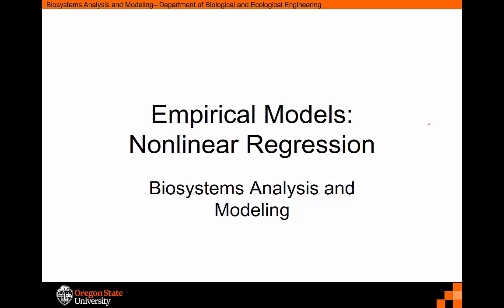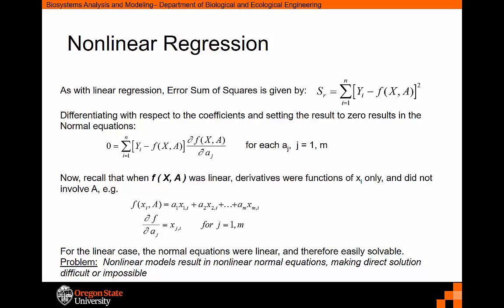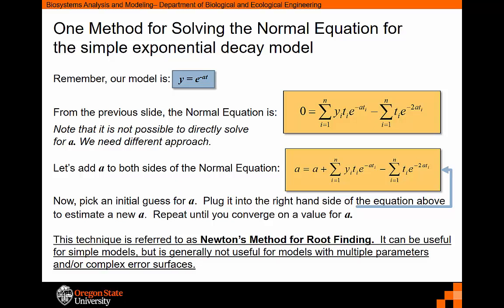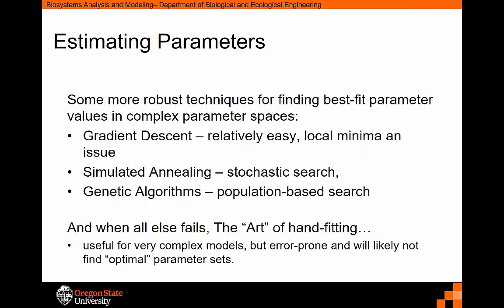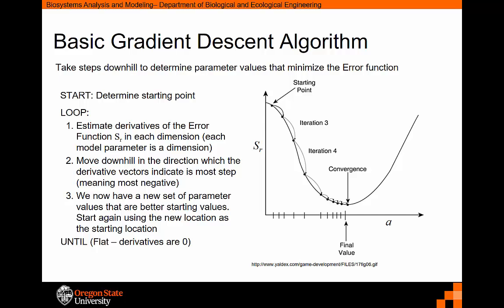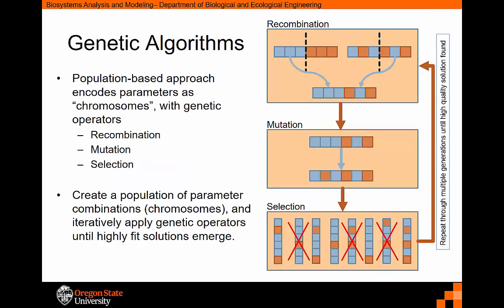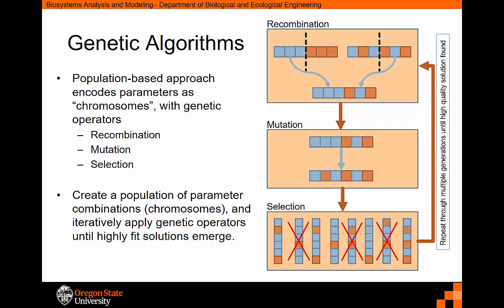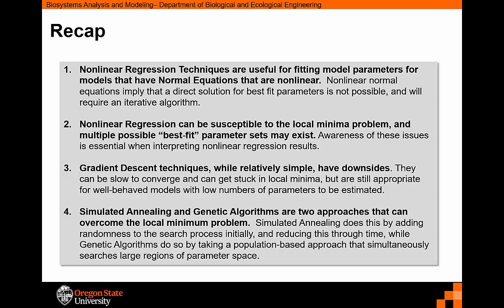Biosystems Analysis and Modeling: Nonlinear Regression